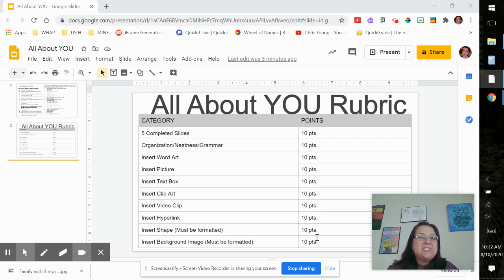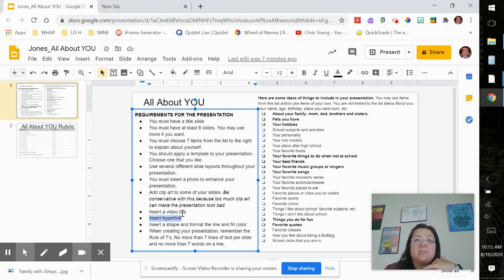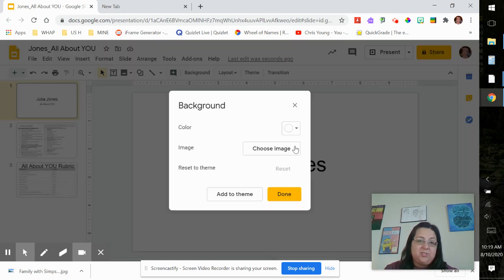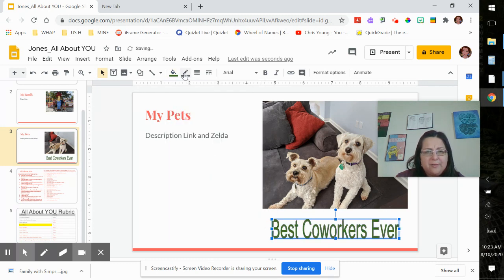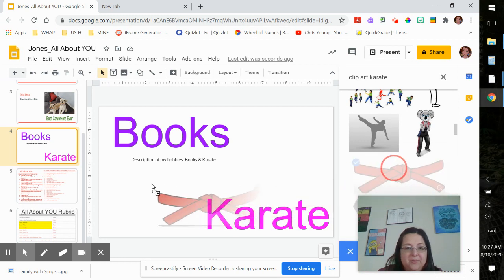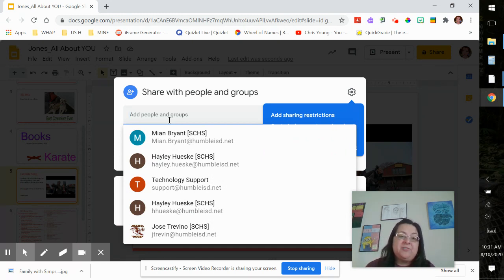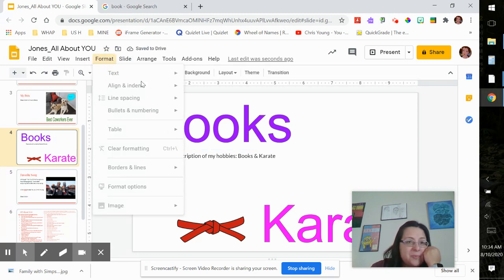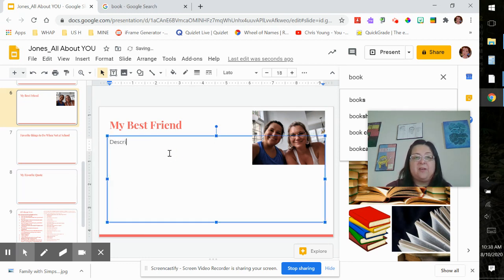Google Slides How To Video (All About YOU)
The first couple of minutes explain the assignment but the rest of the video instructs how to include: word art, picture, text box, clip art, video clip, hyperlink, shape (colored), and background (changing the transparency).